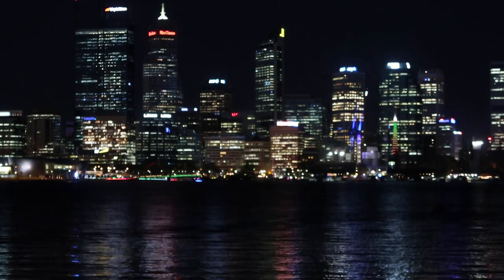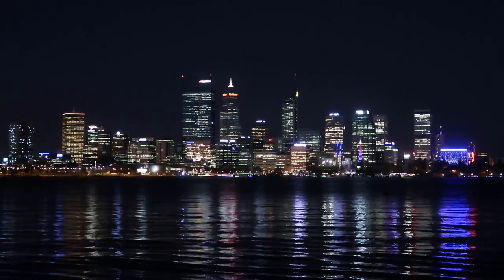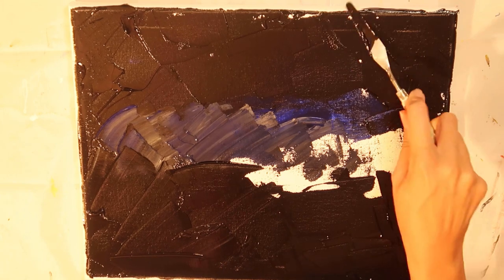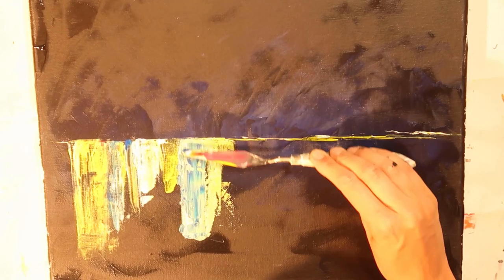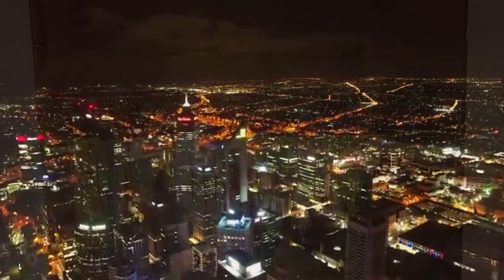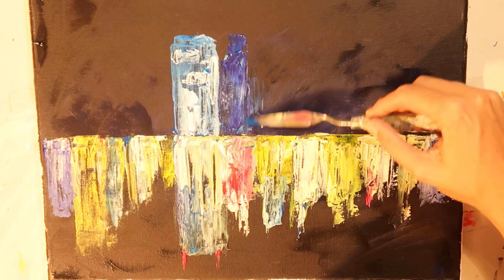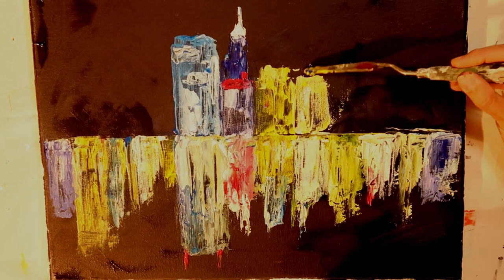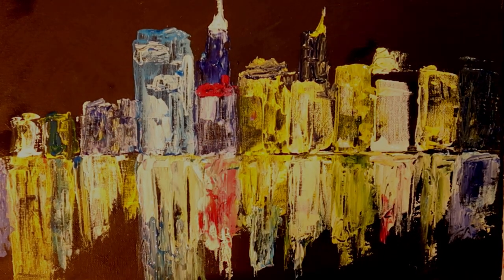Acrylic painting - How to paint a cityscape with a pallet knife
In this video, follow along with this step by step guide and learn how easy it is to paint a cityscape with a pallet knife.